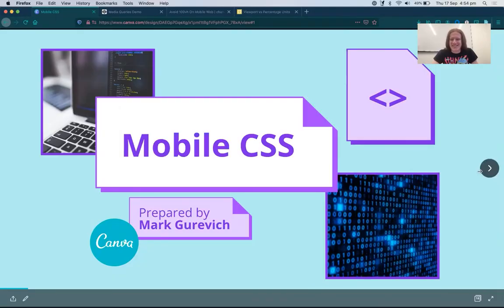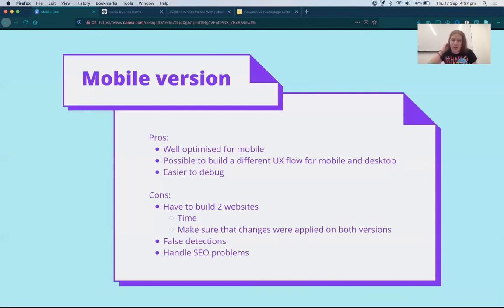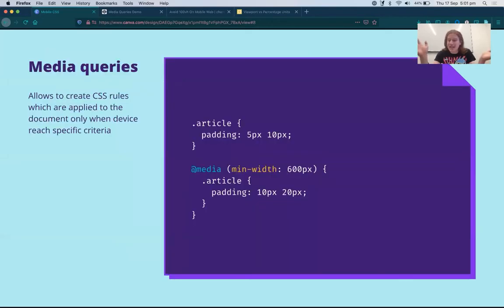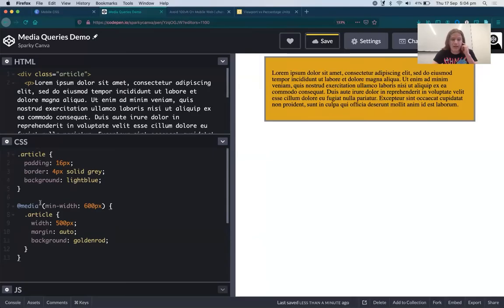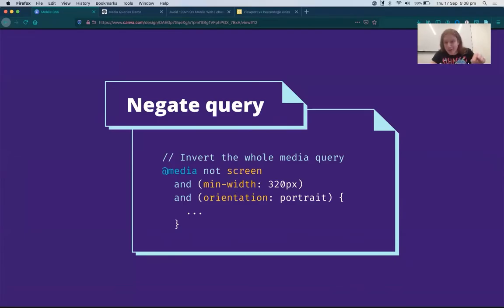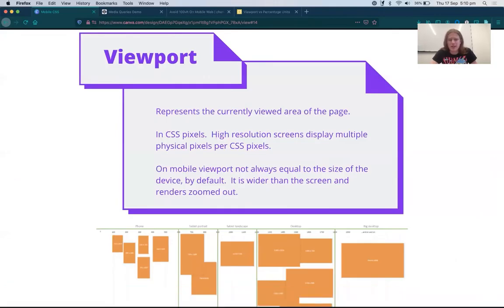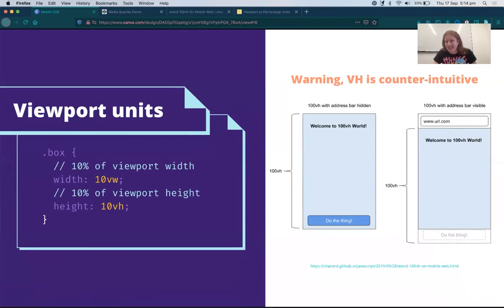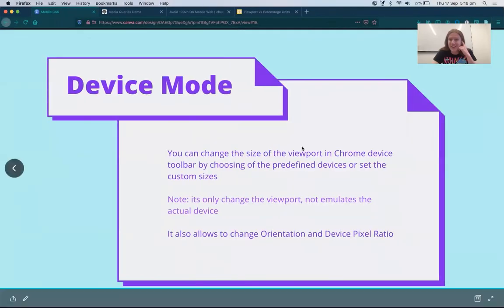CSS 🌝 Mobile Intro | Web Front-end Programming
Learn about Cascading Style Sheets (CSS) and the introduction to mobile development - i.e. responsive development. An absolutely critical part of web design, consider how you can write CSS to make your pages look good on both desktop and mobile.